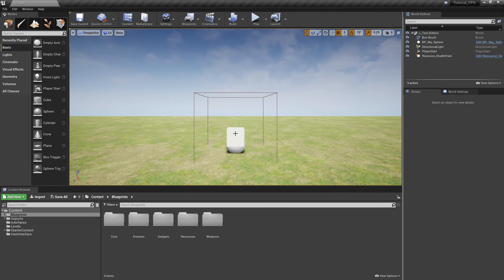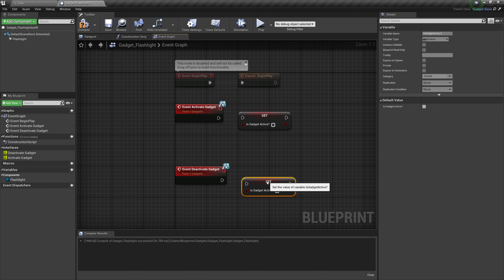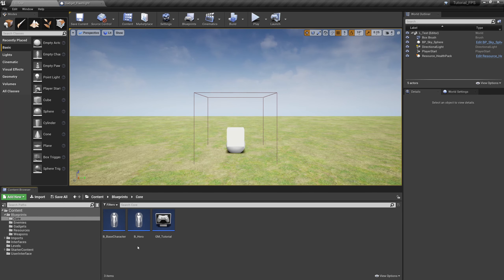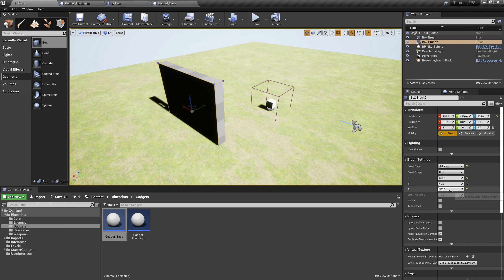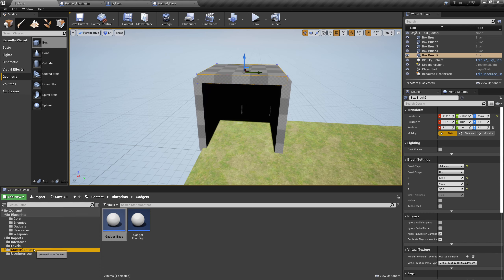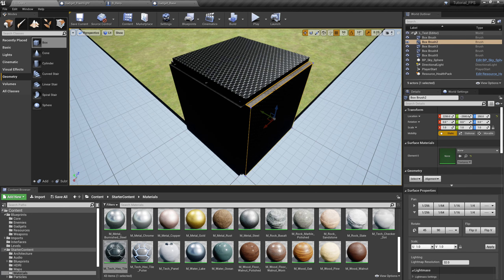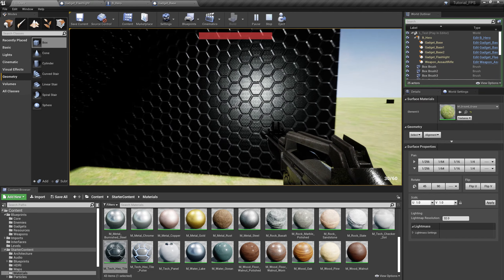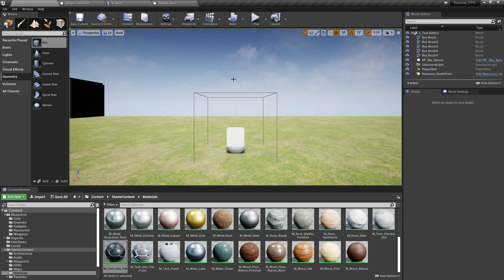UE4 Tutorial - FPS/RPG - Part 27 - Flashlight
Working off the foundation from the last video, the first gadget to be created will be a flashlight. A test room to see the flashlight in action will also be created. Apologies if you notice the change of voice; hay fever shows no mercy!